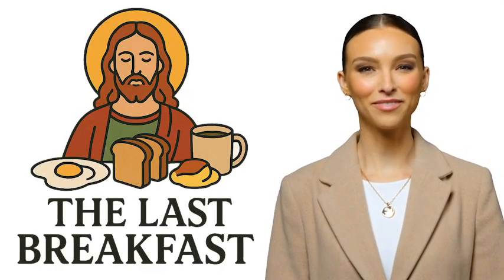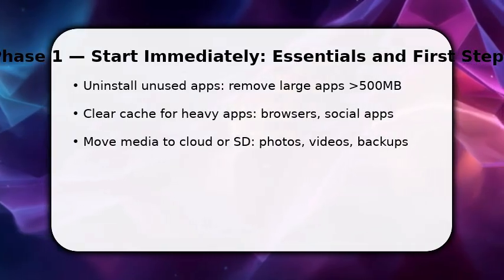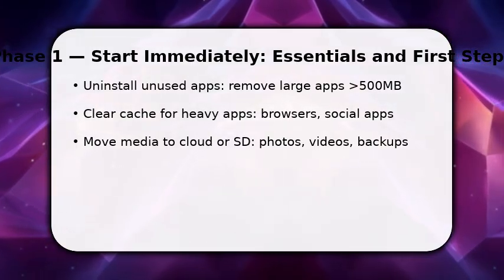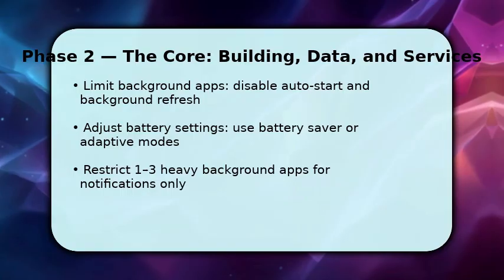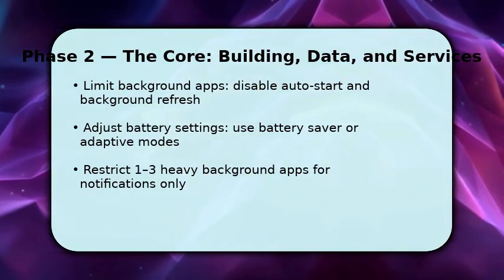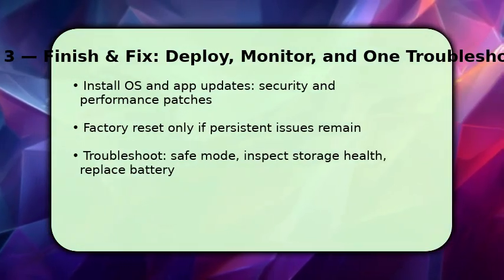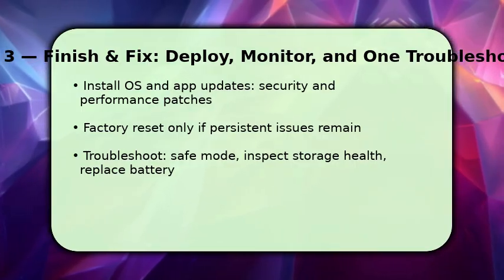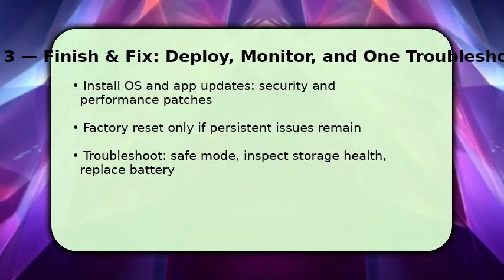How to Make Phone Less Laggy - Step by Step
How to Make Phone Less Laggy - Step by Step | 🔒 Surfshark VPN Deal — Stay private and secure. $1.99/mo + 3 Months Free ▸

Discover practical tips to enhance your smartphone' extraneous performance. This step-by-step guide covers essential troubleshooting and optimization techniques, including clearing cache, updating apps, managing background processes, adjusting settings for better battery life, and more.

make phone less laggy, phone performance improvement, smartphone tips, clear app cache, manage background apps, optimize smartphone settings, battery life optimization